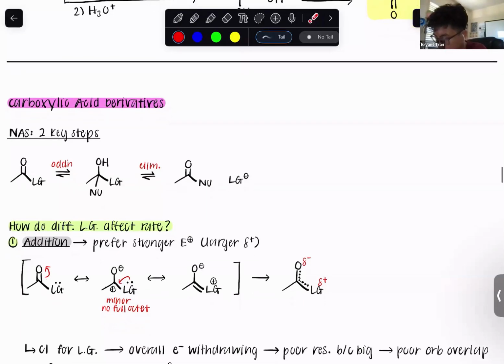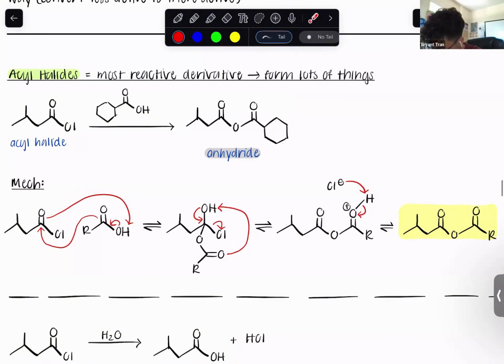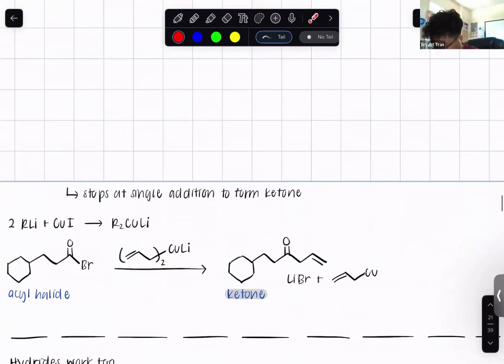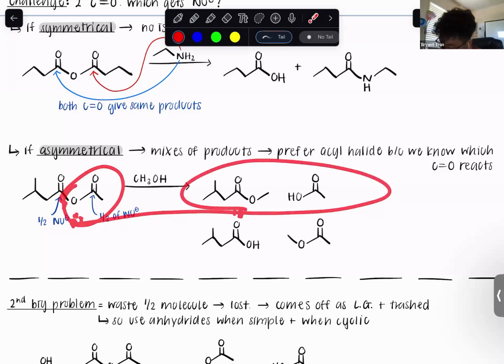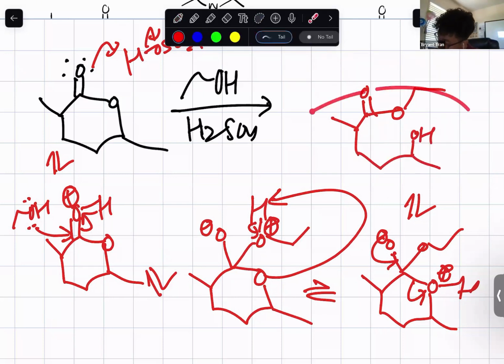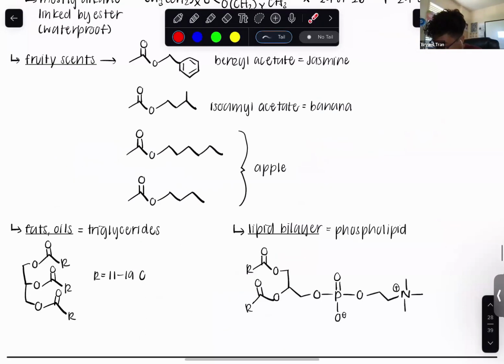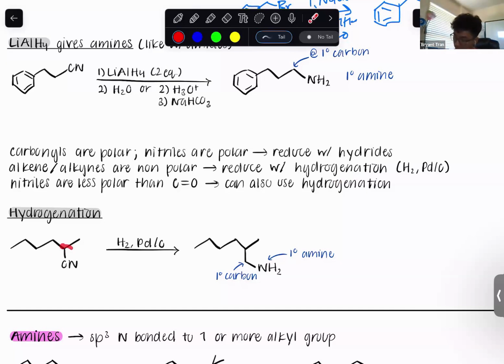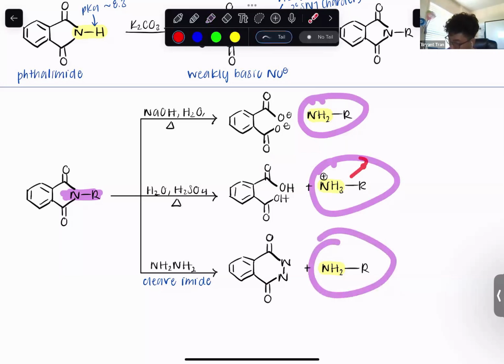UC Davis CHE 118C Summer Session I 2025 Week 2 (Lievens)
Timestamps:
1. Introduction - 0:00
2. Nucleophilic Acyl Substitution - 0:07
3. Acyl Halide Reactions - 6:32
4. Anhydride Reactions - 20:38
5. Ester Reactions - 23:22
6. Amide Reactions - 36:53
7. Nitrile Reactions - 40:33
8. Amines and Their Acidity/Basicity - 43:45
9. Synthesis/Formation of Amines - 47:07
10. Skool Office Hours & Exam Review Sessions - 50:48